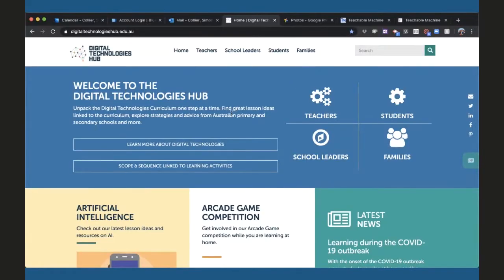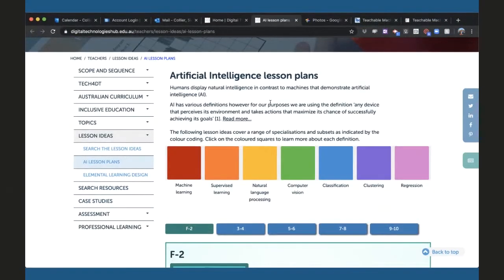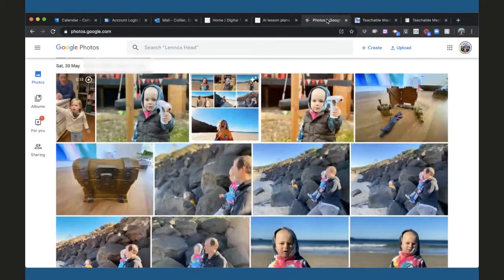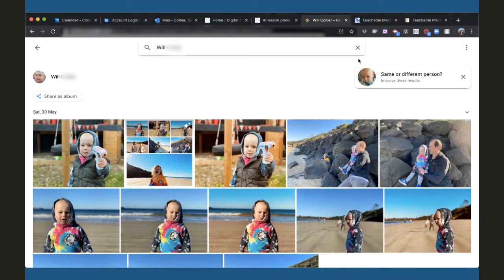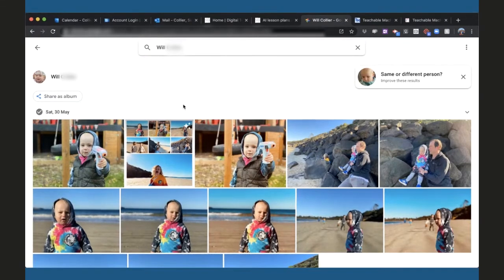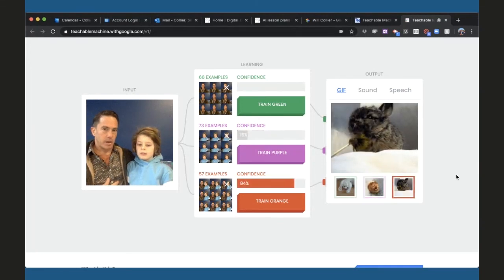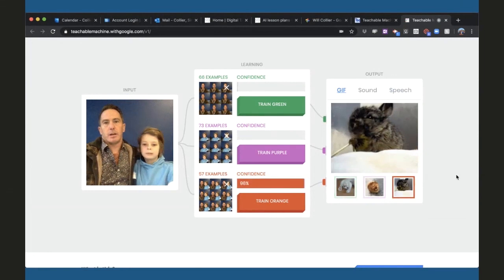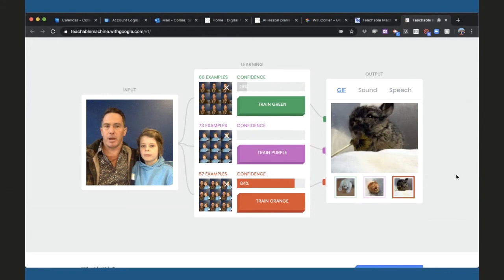DTiF Classroom - Exploring AI in the classroom: Activity